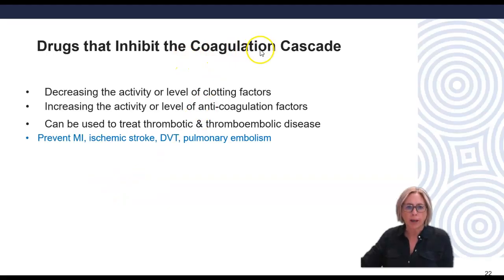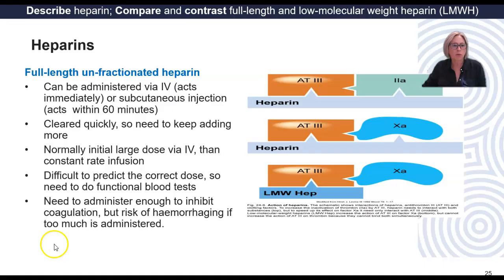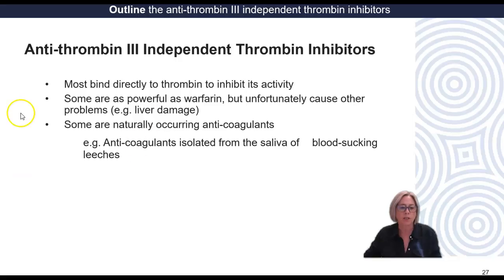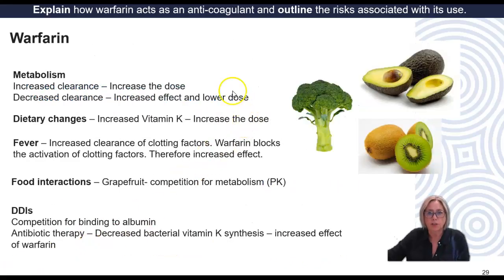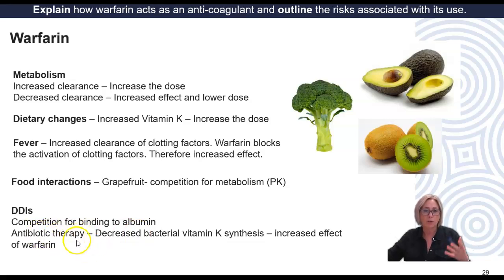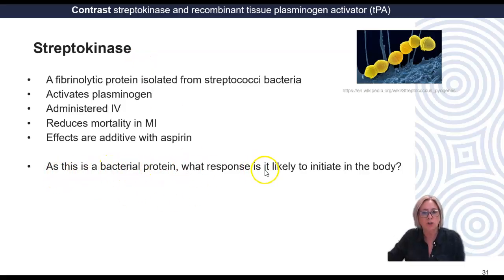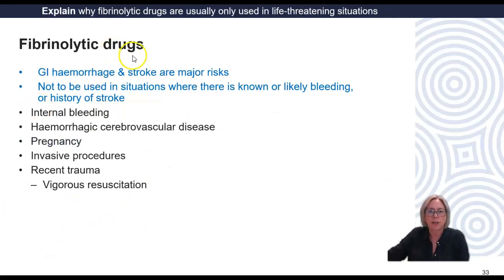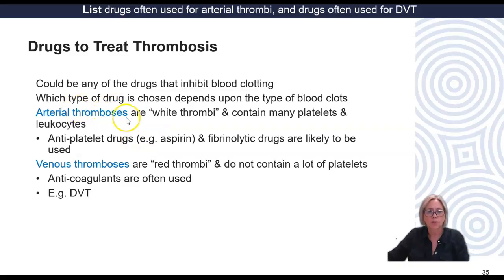Anti-coagulants and fibrinolytics